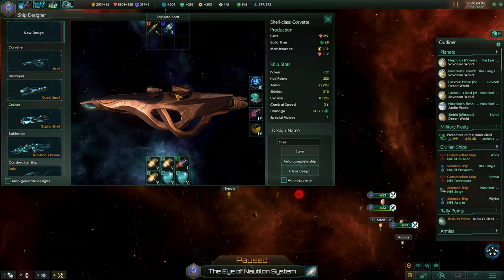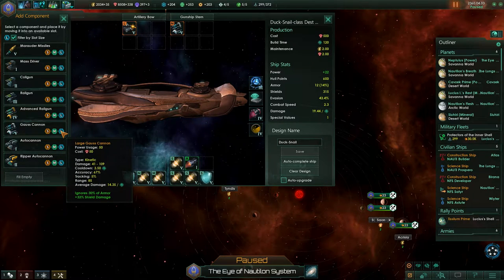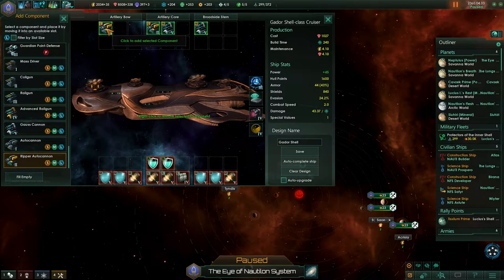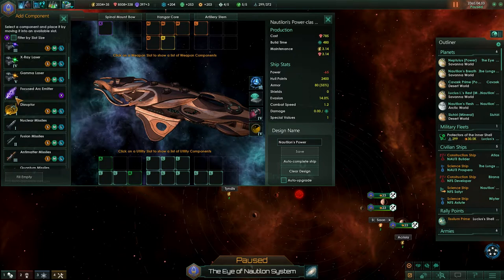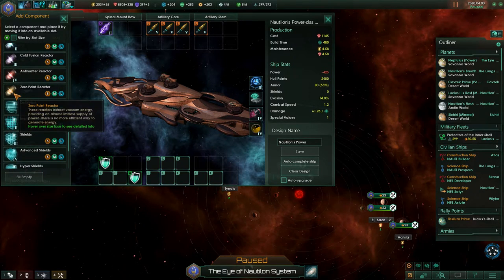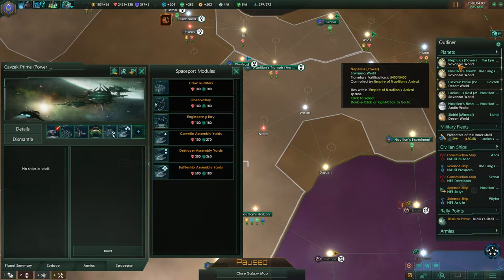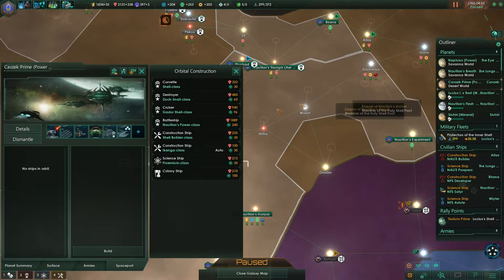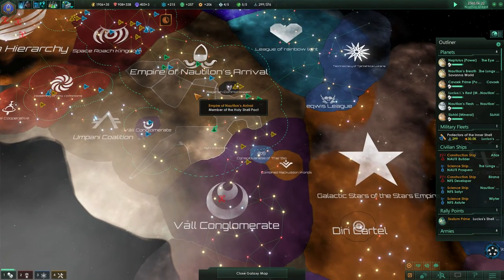Let's Play Stellaris Leviathans Hard - Snail Wars: Masterful Snail Ship Designs #087 Roleplay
★We do our best to create the fleets of the future with a good amount of ship design and some progress. Have fun watching!

►The weak and ugly Nautiloids want to prepare the Galaxy for the Awakening of their God Nautilon. Having survived a petty past as the perfect prey they miraculously with the help of an unknown power (as is rumored) reached supremacy on their home planet Neptulus. This unknown power they call Nautilon, a great tentacled sea snail god that is said to live in the fabled sea holes on the poles of Neptulus, a dried out Savanna planet. They want to clear the galaxy from all dangers to prepare the Great Return of their God. They are though a little paranoid about danger. Their Empire is on its toes!

►Trying to survive as the Arkham Humans:We have recreated the strange world of the Cthulhu Myth in Stellaris by adding all of the Races of the Lovecraft / Smith / Derleth / etc. cycle to the game. Now it is full of strange, slave-holding, mind-controlling abominations - out to get mankind! We are playing the Arkham Humans, trying to survive this Maelstrom of Madness :-) This is a Huge Galaxy with quite some advanced starts, so it may be impossible to survive while roleplaying our Diplomats. We will see...
►We are roleplaying the intentions of a slightly naive, friendly, xenophile nation, so non-optimal gameplay choices are sometimes made - intentionally. In a universe made mainly of the cruel killers of the Cthulhu Myth mankind still wants to look at itself and say "we are the good guys!".
We are also roleplaying the ingame Characters, so their preferences will be preferred (for example the specialty fields of researchers will mostly be chosen in research choices; or the personality traits of admirals will also be considered).